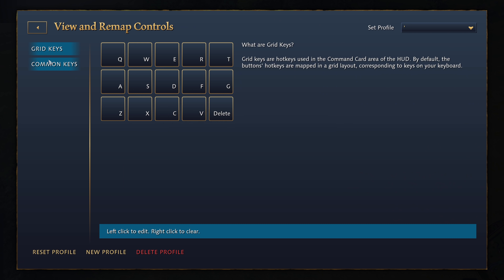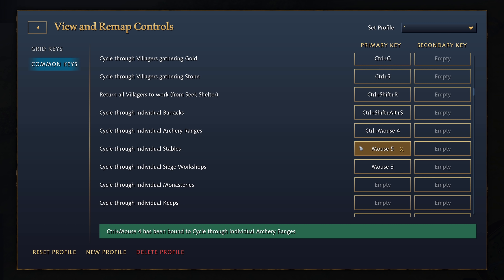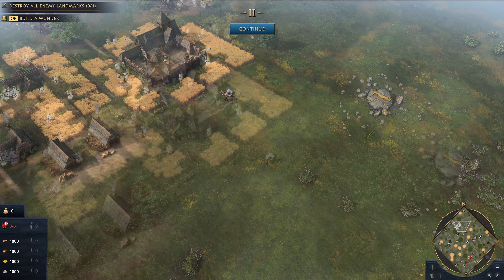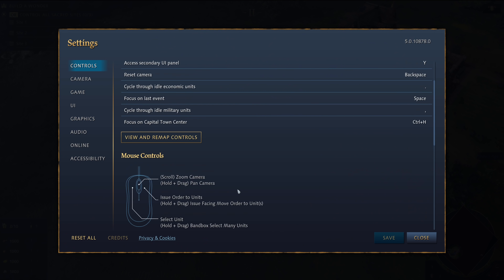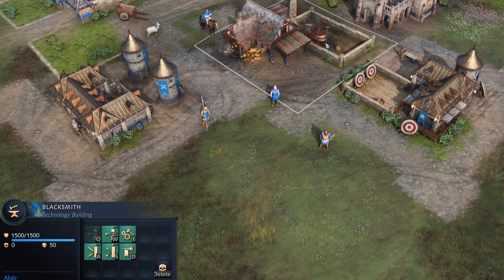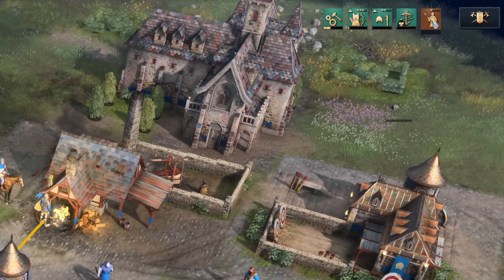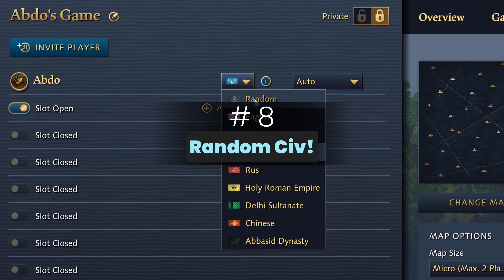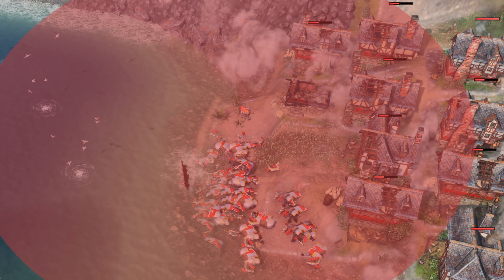Upcoming New Features in AoE4!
The Ranked Beta is well underway for Age of Empires 4, and we've been able to uncover some of the new features that will be introduced soon in a new build. Global Queue, Hotkeys, Bug Fixed, and much more - enjoy!

0:00 - Intro
0:13 - Hotkeys
1:33 - Map Reveal
2:19 - Control Groups
2:56 - Unit Card Stats
3:20 - Global Queue
3:55 - Patrol
4:10 - Biomes Dropdown
4:37 - Random Civilization
5:00 - Ranked Seasons
5:08 - Discussion
5:22 - Conclusion